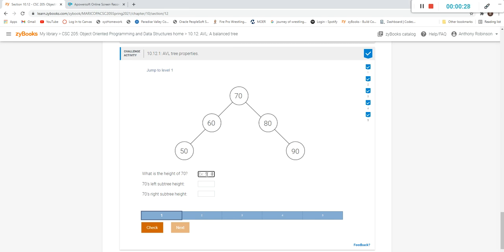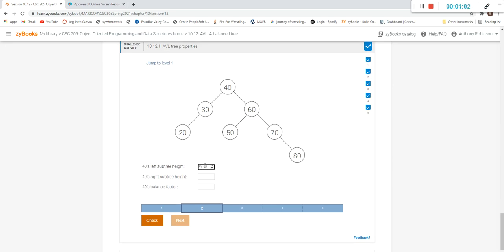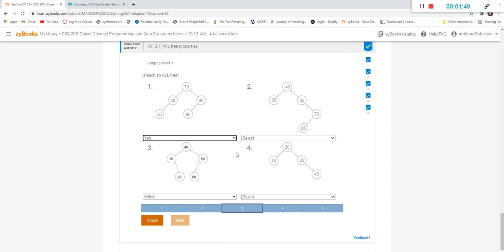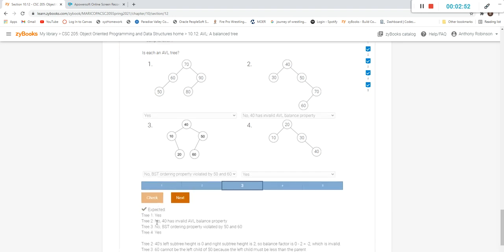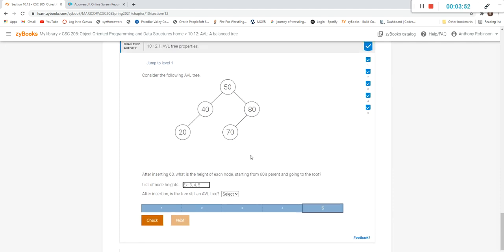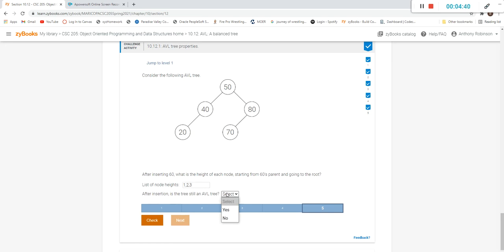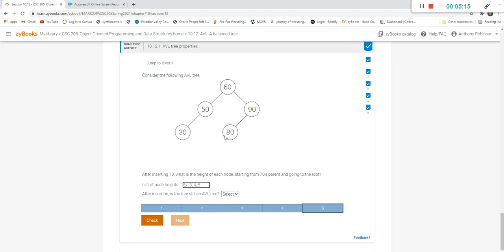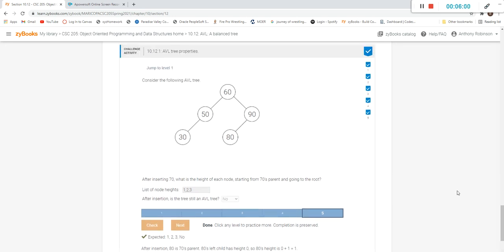Challenge Activity 10.12.1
Solution video for Challenge Activity 10.12.1 in zybooks